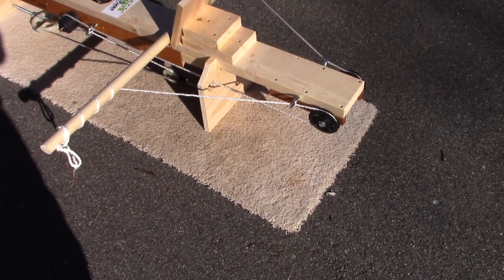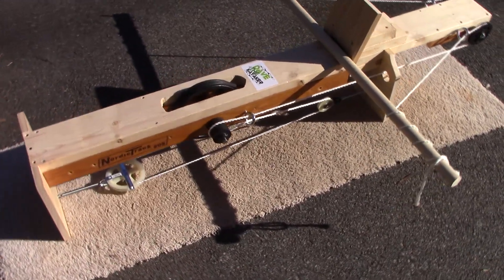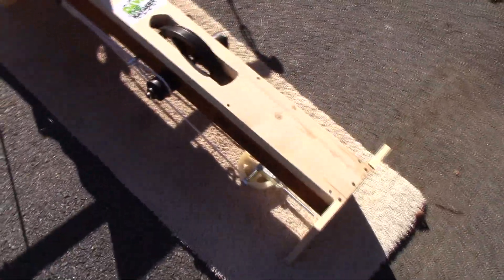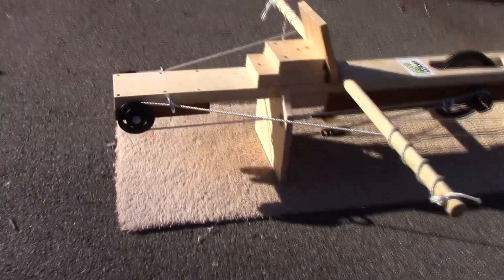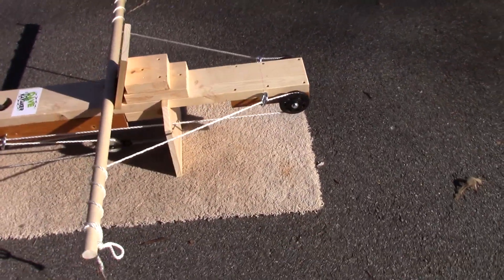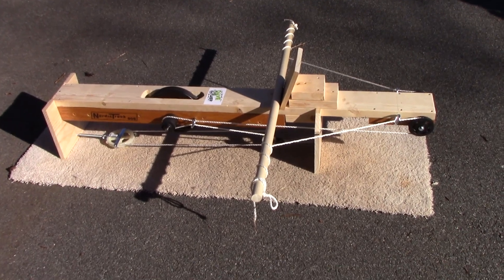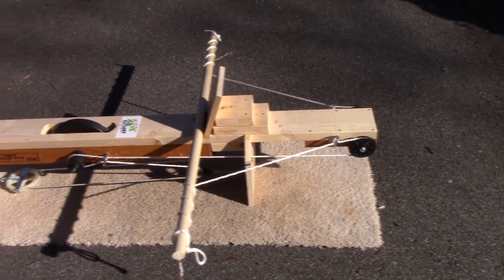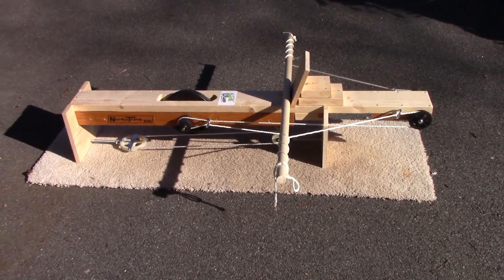Dave The Kayaker 's compact kayak ergometer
The final design for my Dave The Kayaker's compact kayak ergometer made from an old Nordic Track ski machine.